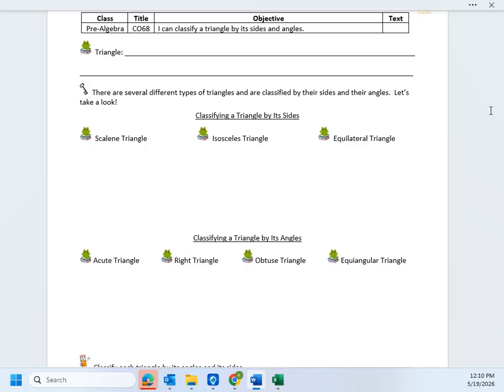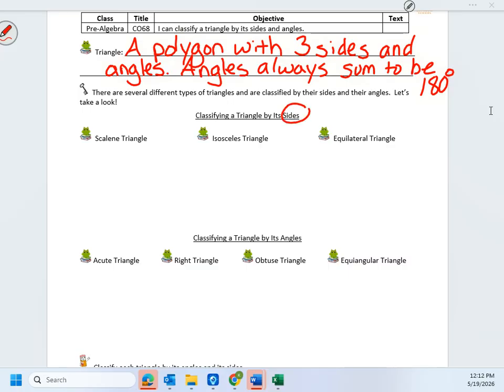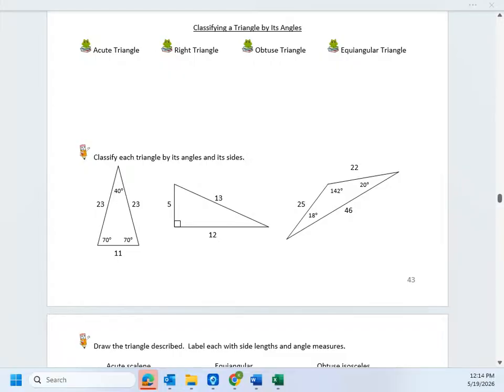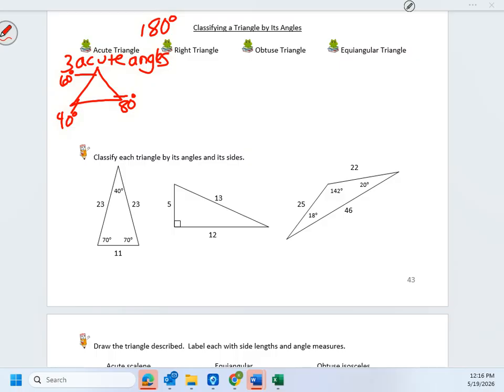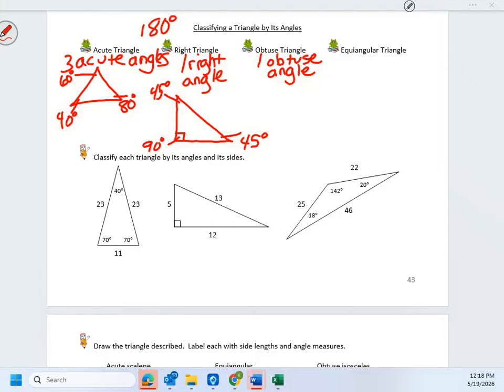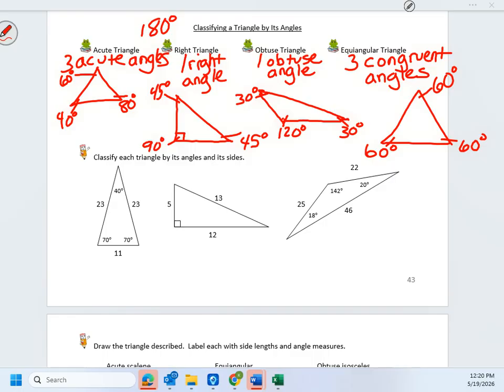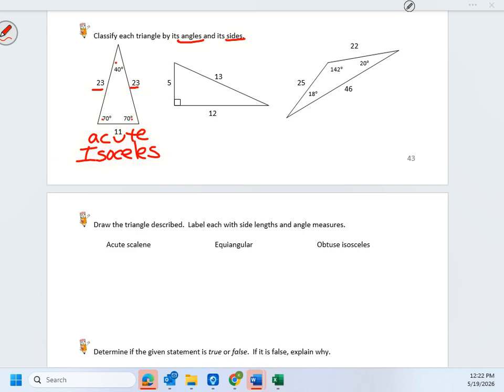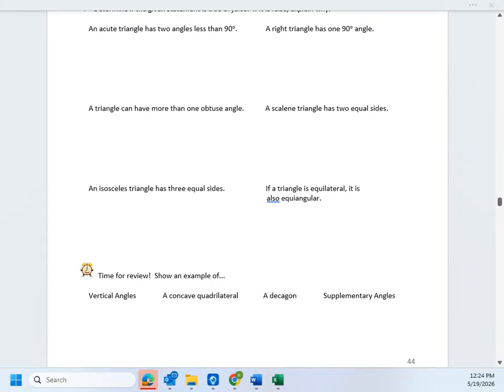5/19/26 PA CO68